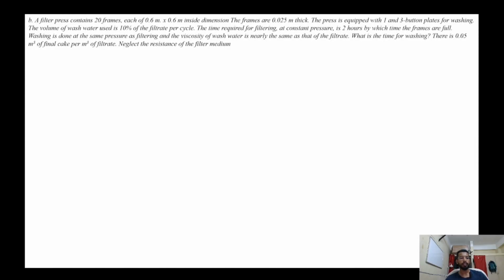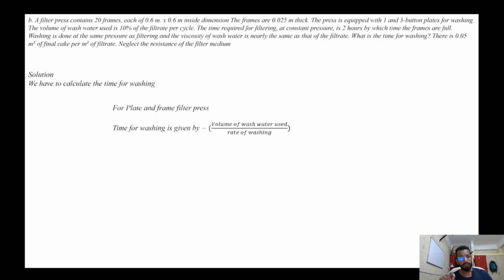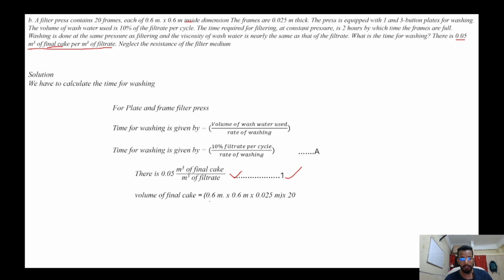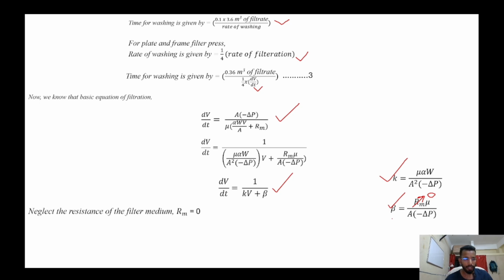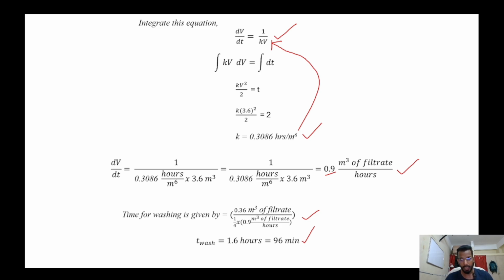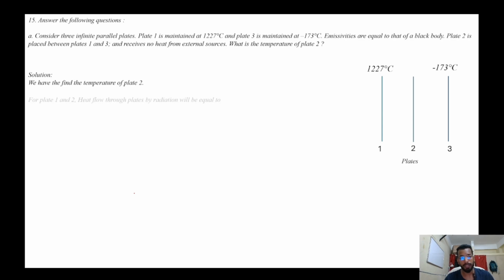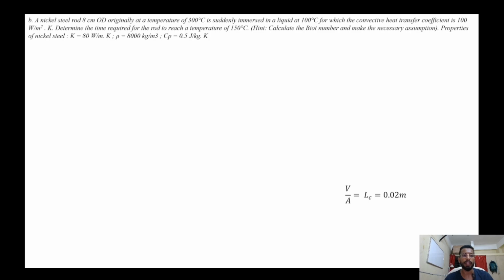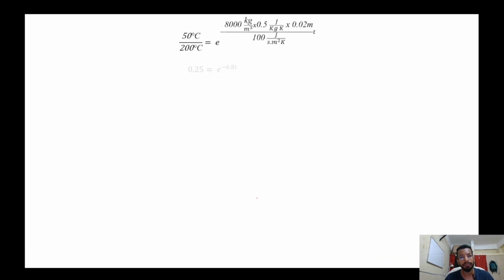Gate 1992 Chemical Engineering Solutions I PYQs....